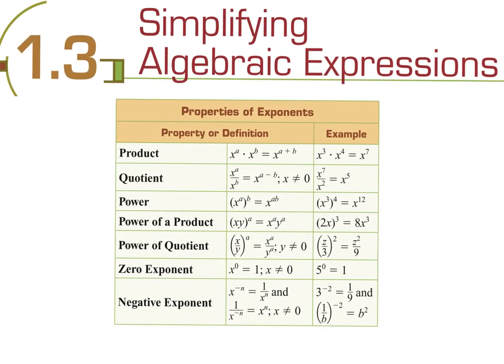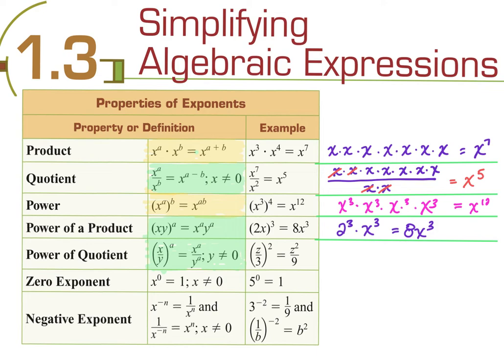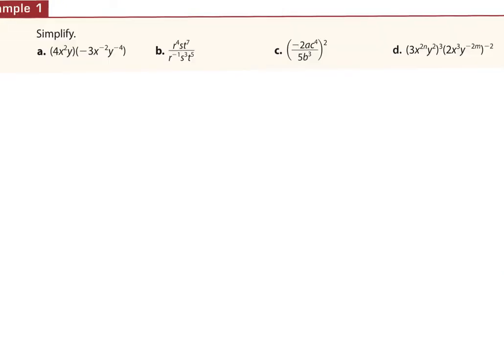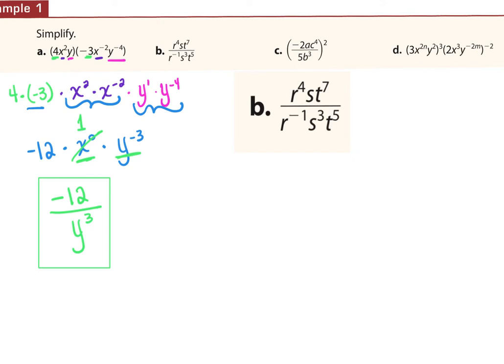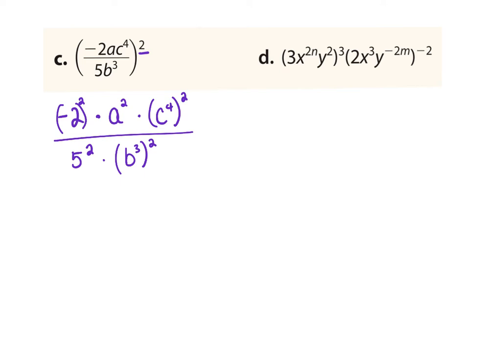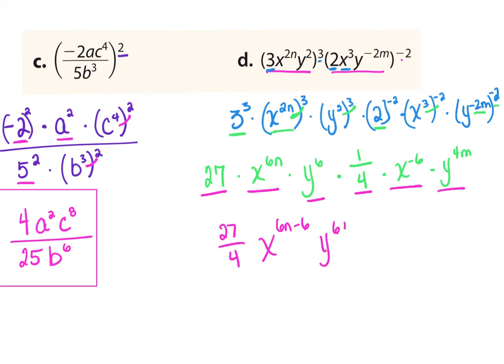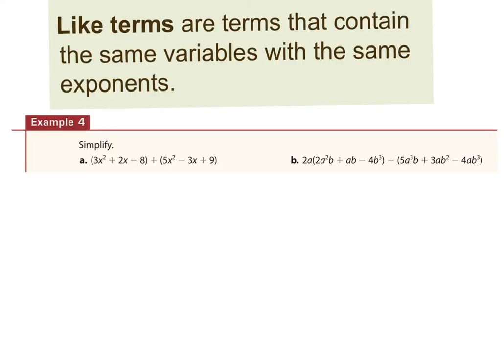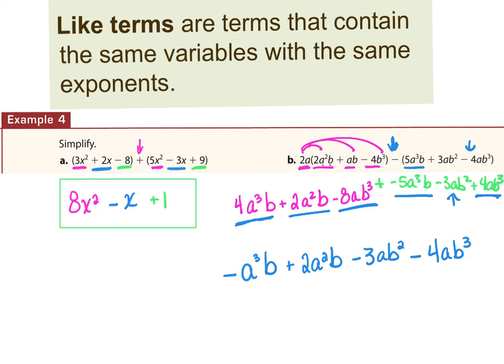Alg 2 Section 1.3 Simplifying Algebraic Expressions